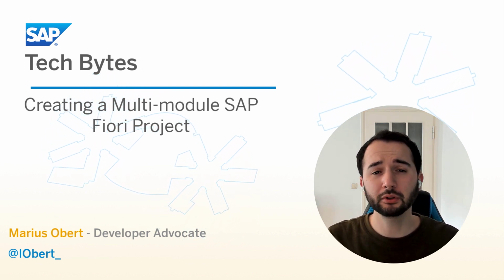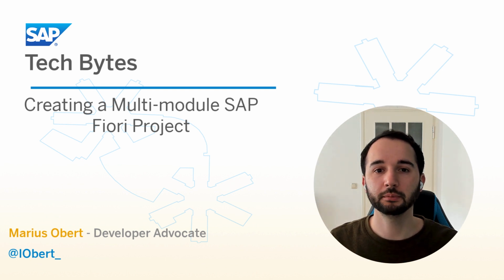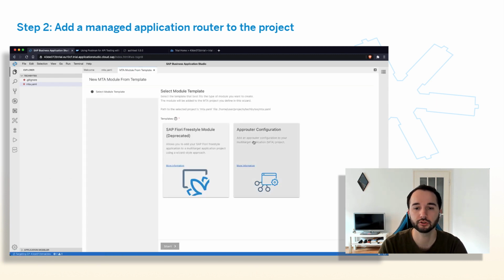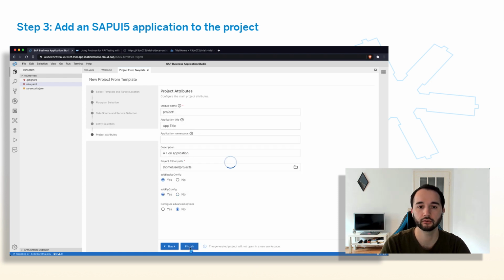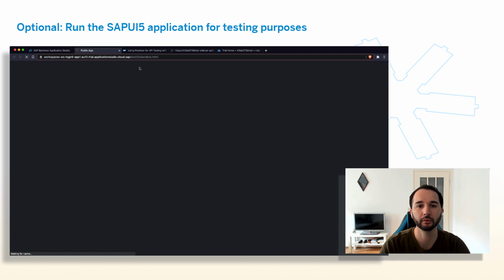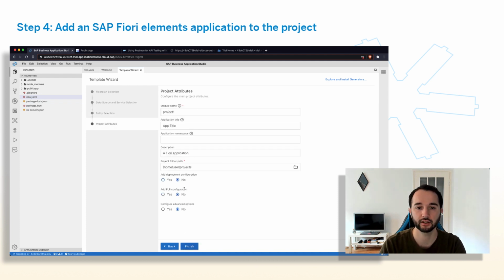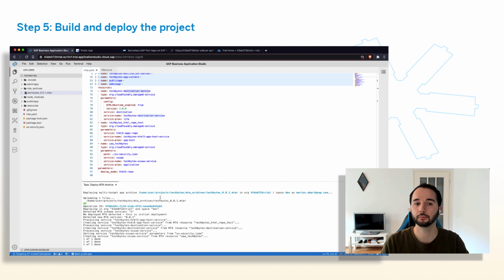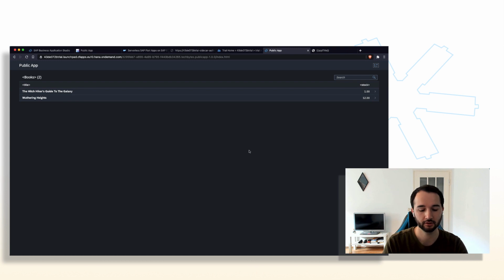Tutorial - Creating a Multi-module SAP Fiori Project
This video shows how to use the SAP Business Application Studio to create a project that included multiple HTML5 modules

* How to create a basic multi-target application project in the SAP Business Application Studio
* How to add a managed application router and HTML5 modules
* How to deploy the project to SAP BTP

* You are logged in to SAP Business Application Studio and it is configured
* Create a destination with the name "UI5"

0:00​ Introduction
4:39 Step 1 - Create an empty MTA project
7:00​ Step 2 - Add a managed application router to the project
9:11​ Step 3 - Add an SAPUI5 application to the project
13:57 Step 4 - Add an SAP Fiori elements application to the project
18:28​ Step 5 - Build and deploy the project
20:23​ Step 6 - Test the web applications
24:09​ Closing / Next time